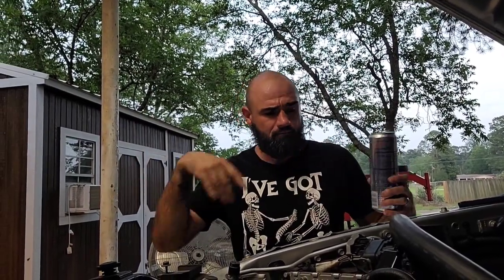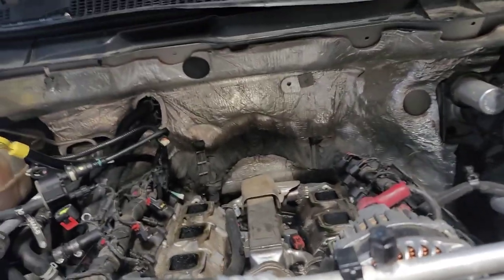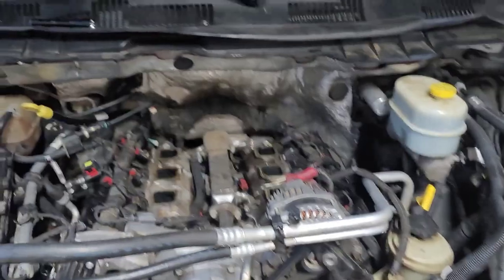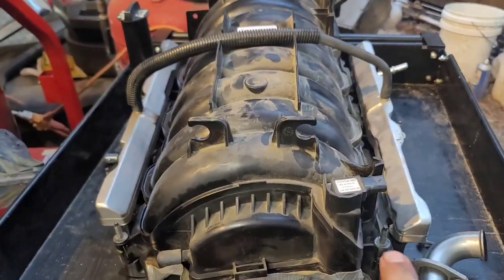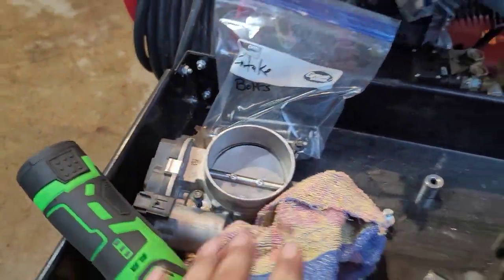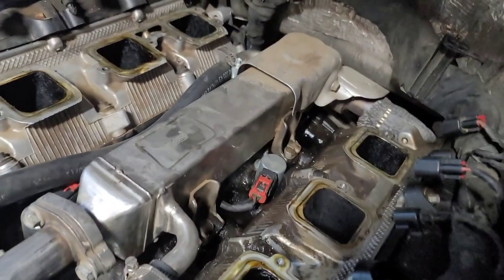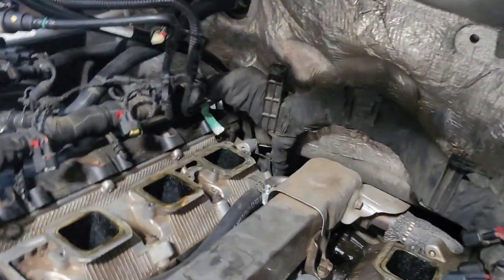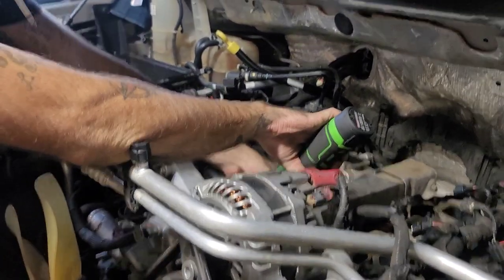2014 Dodge Ram 2500 6.4 Hemi camshaft removal explained how to remove